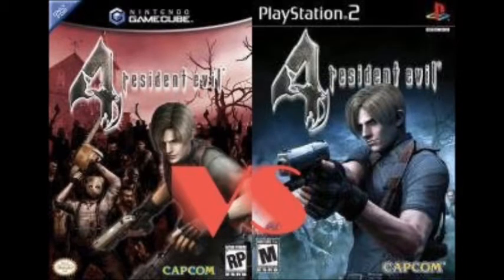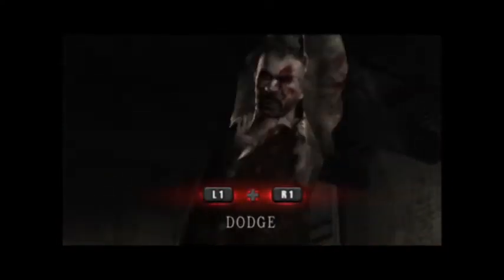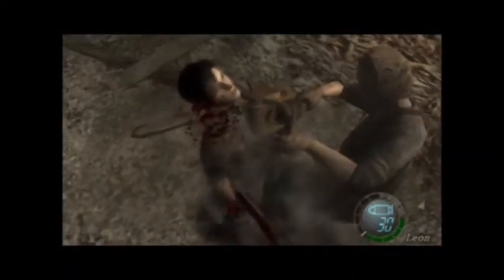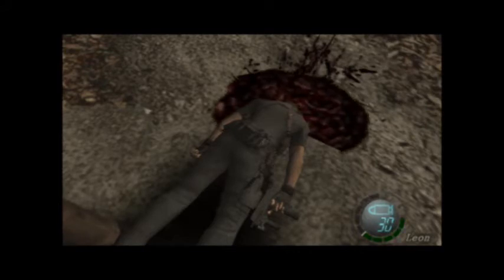Playing Resident Evil 4 but without the Game Over Screens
What Happens when we take the "Game Over" out of "Game Over". Welcome to Game Over, an ongoing series where we take the Game Over screen out of video games to see what kind of results we can get. Today's episode, also my first, is Resident Evil 4.